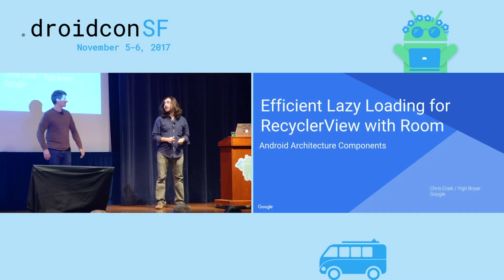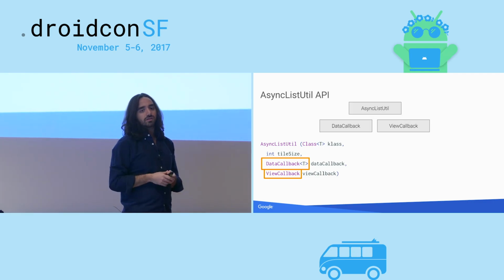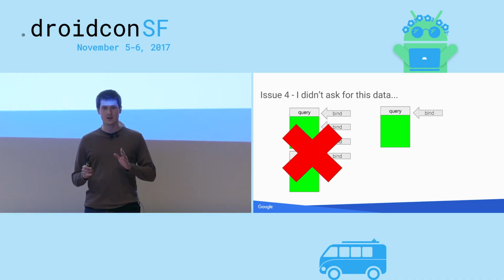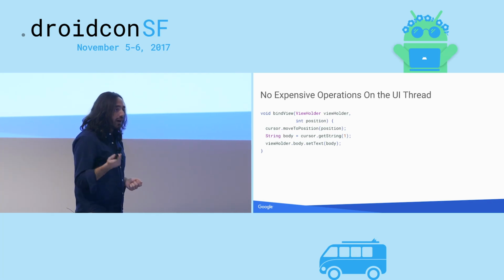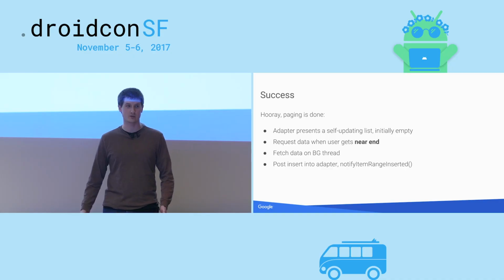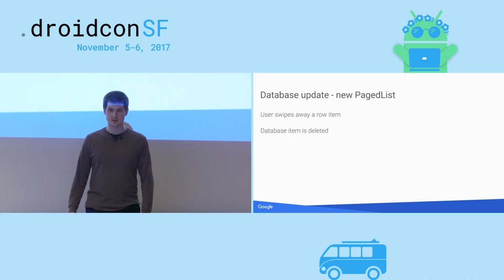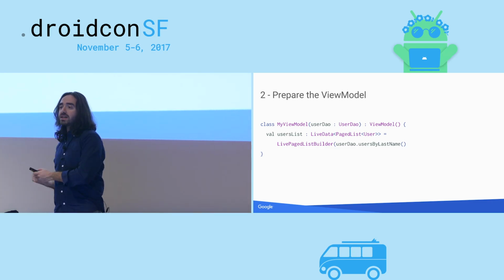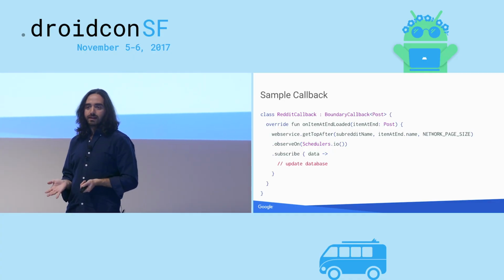Efficient Lazy Loading for RecyclerView with Room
Speakers: Yiğit Boyar & Chris Craik

RecyclerView can be used to display a long list of items efficiently but sometimes; even the list itself is too big to load into memory. Unfortunately, it is not easy to load data lazily but still provide a great user experience. We will first discuss the shortcomings of the current lazy loading solutions, go deep in the SQLiteCursor class and clarify why we need better lazy loading APIs. Then; we are going to talk about the new Paging component, show how it tackles these problems and finally mention the integration with Room and the future plans.